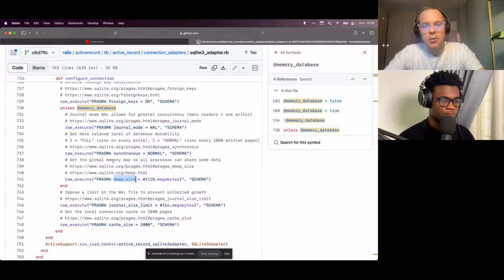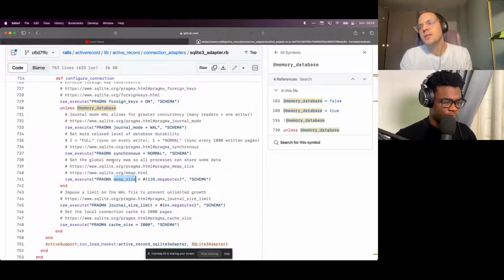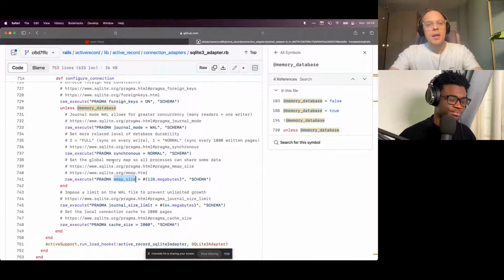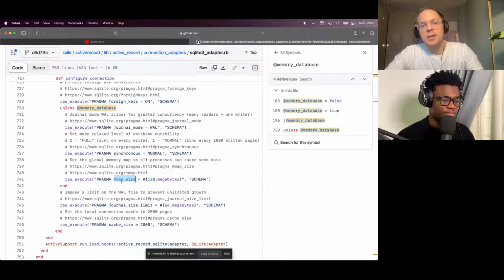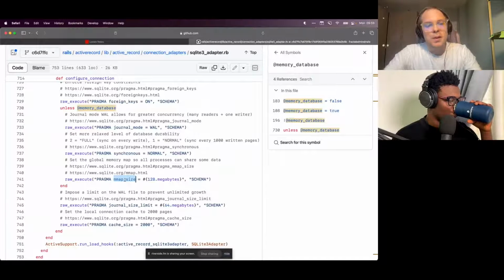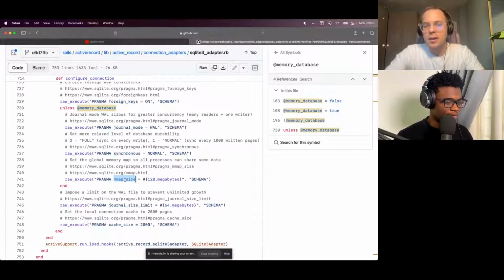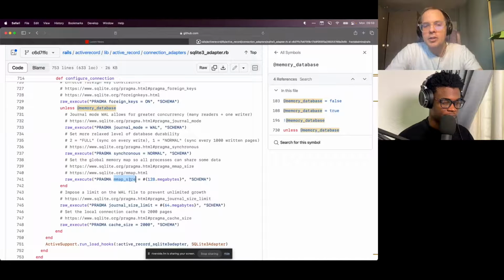The change Pieter Levels did to speed up SQLite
Here is a clip from the TKYT session with Stephen Margheim showing the 1 change Pieter Levels did to speed up the performance of SQLite in his application

LINKS 🔗
Full TKYT session

QUESTIONS...?